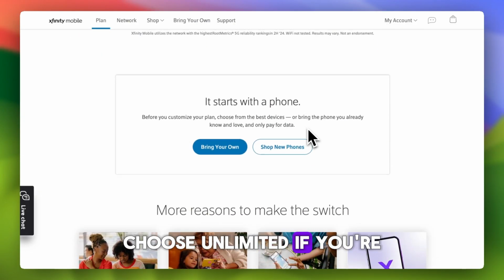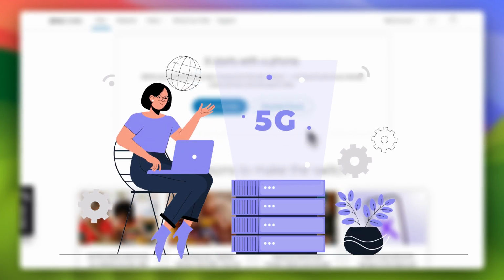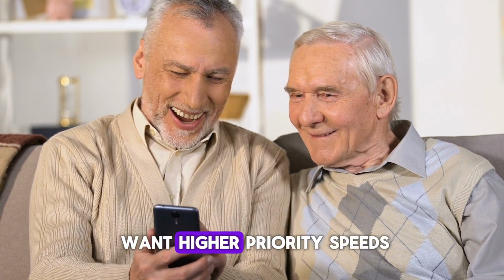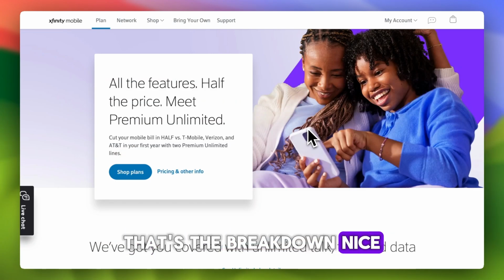Xfinity Mobile Unlimited vs Premium: Which Plan Should You Choose?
Evaluating Xfinity Mobile’s Unlimited and Premium plans in 2025? This breakdown covers hotspot data limits, video streaming quality, 5G access, international roaming benefits, and device protection add-ons. Learn which plan delivers the most consistent value depending on your usage—streaming, tethering, or mobile device backup needs.